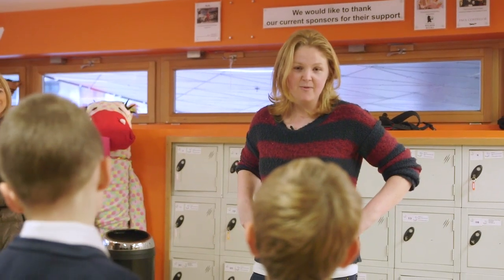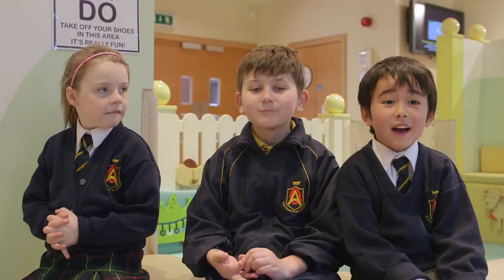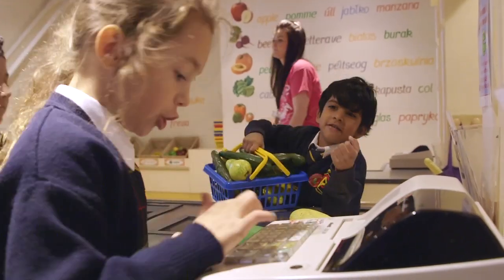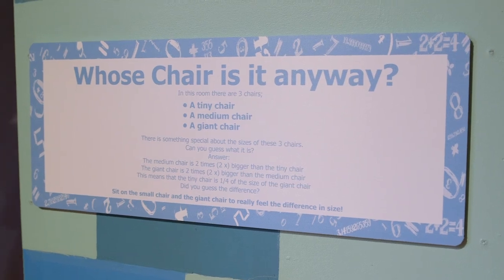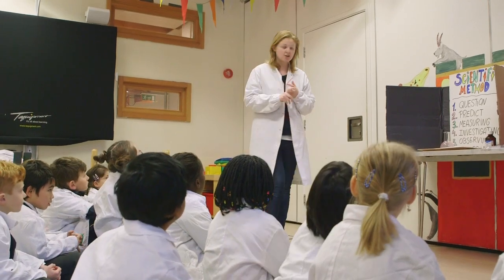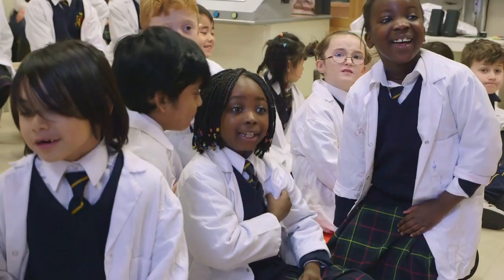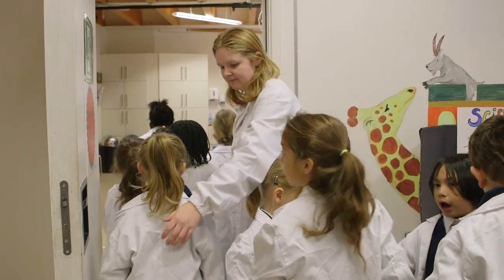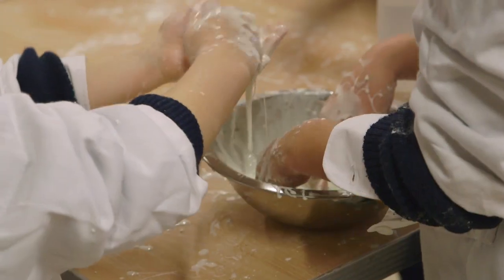Discover Primary Science and Maths workshop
DPSM workshop with Queen of Angels Primary School at Imaginosity